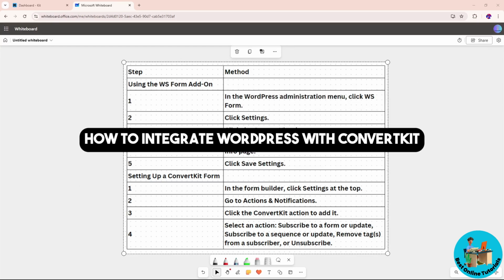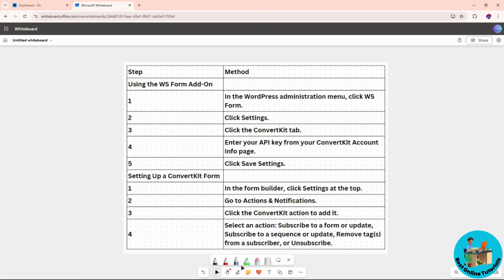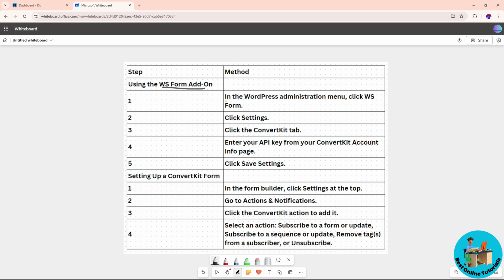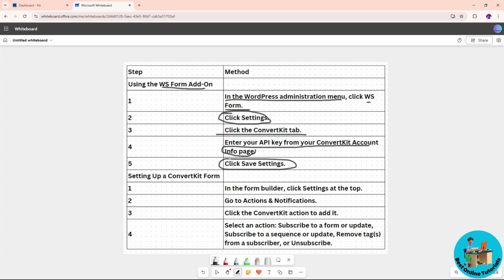How to Integrate WordPress with Kit (Step-by-Step Tutorial)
Learn how to integrate WordPress with Kit in this step-by-step tutorial. I’ll show you how to connect your website to Kit so new subscribers are automatically added to your email list. Follow along and set up a working WordPress and Kit integration with confidence.